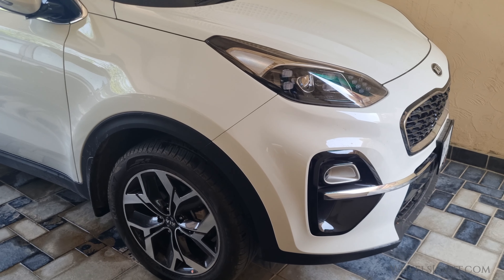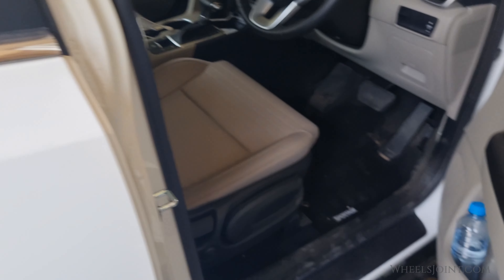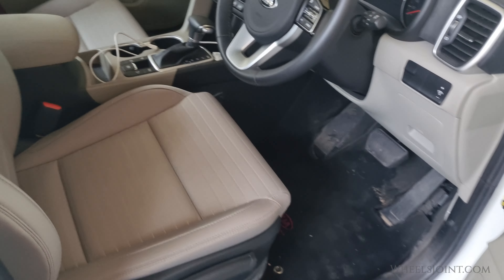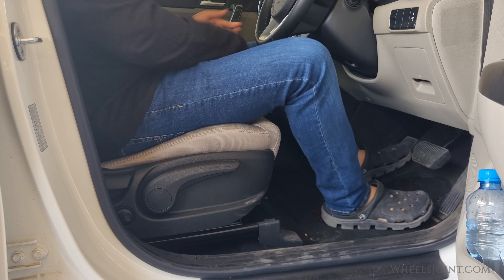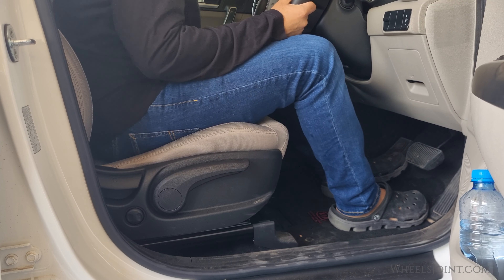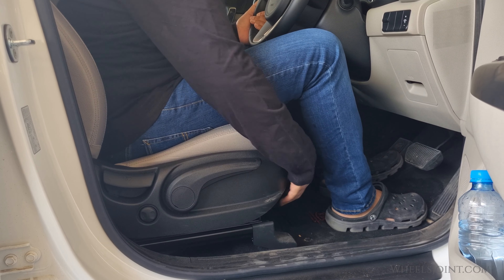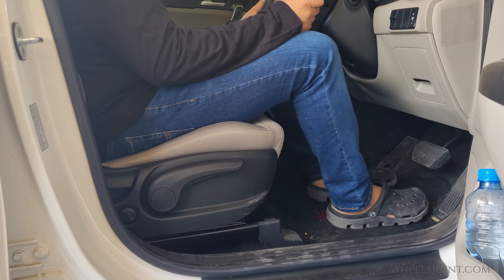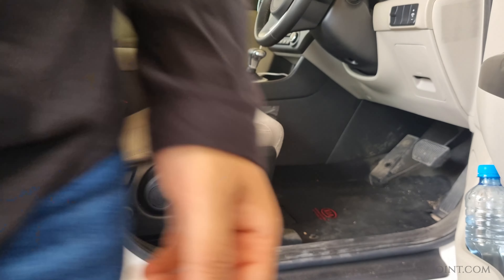How to move manual seat forward or backward in Kia Sportage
This video shows you how to easily adjust the manual driver's seat in your Kia Sportage, moving it forward or backward for your optimal comfort and driving position. No more discomfort during those long drives!

In this step-by-step tutorial, you'll learn the following:

Locating the manual seat adjustment lever or knob in your Kia Sportage.
Properly adjusting the seat forward for a closer driving position.
Adjusting the seat backward to create more legroom.
Tips for achieving the perfect seat position for your individual comfort.

Don't miss out on this valuable guide to improve your driving experience in your Kia Sportage. Whether you're a new owner or simply looking for a refresher, our video will make the process a breeze!